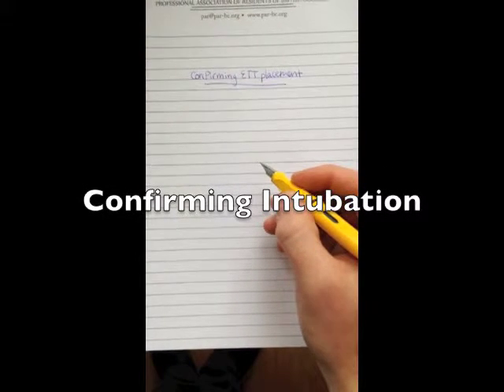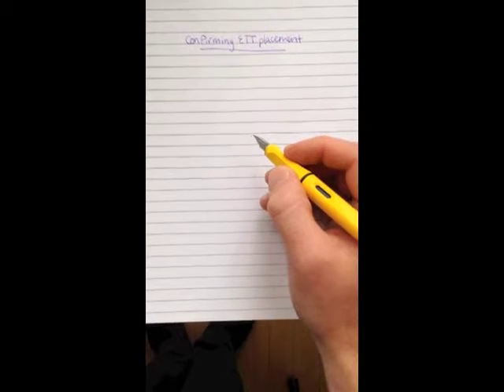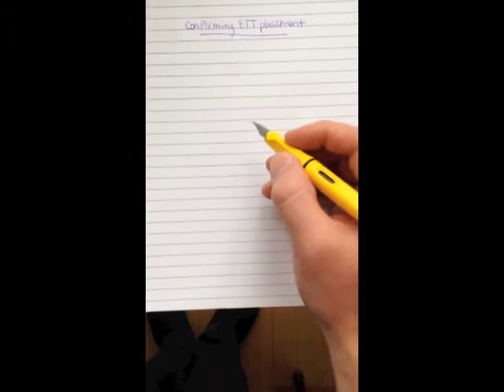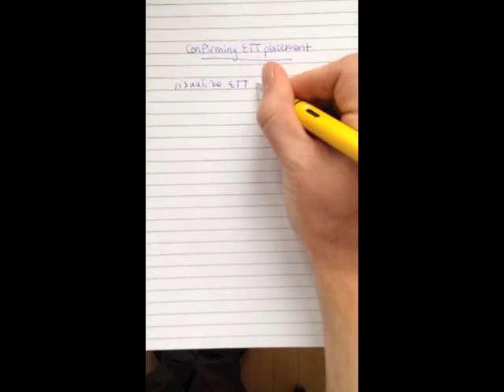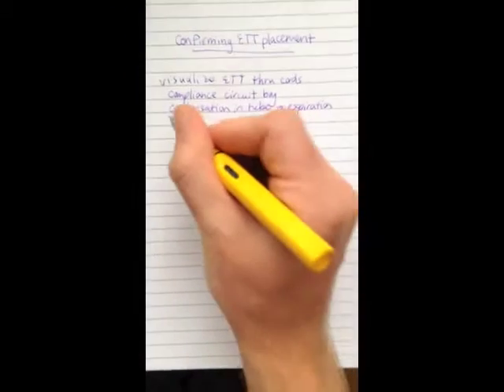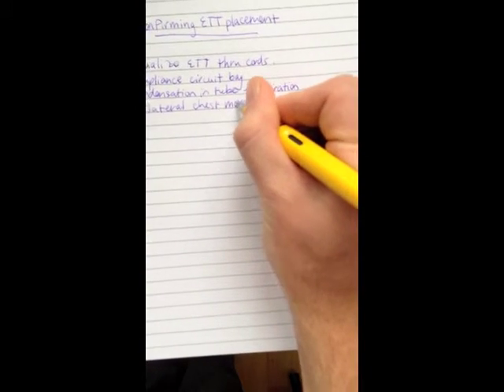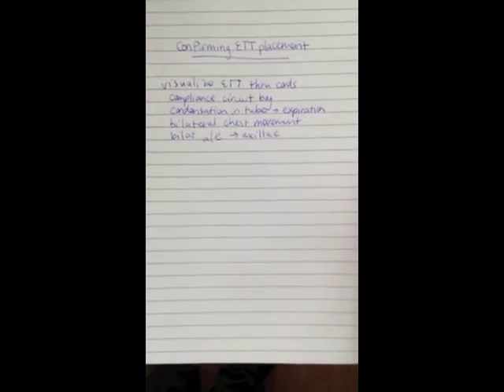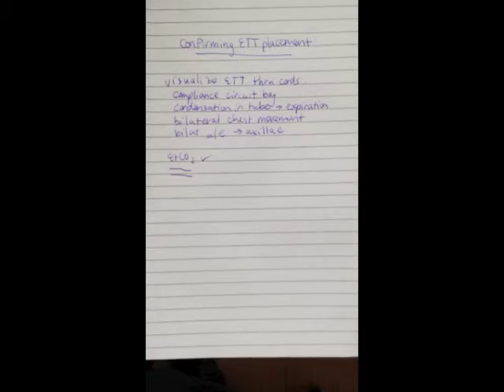Confirming Intubation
Here's a quick 'flow-based' approach to confirming endotracheal tube placement.